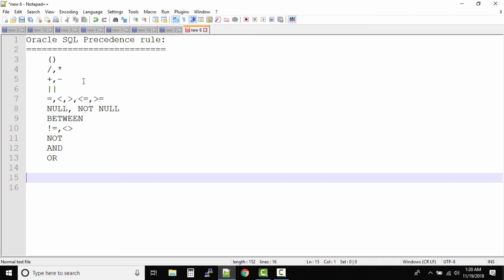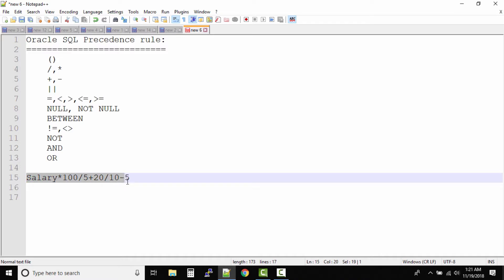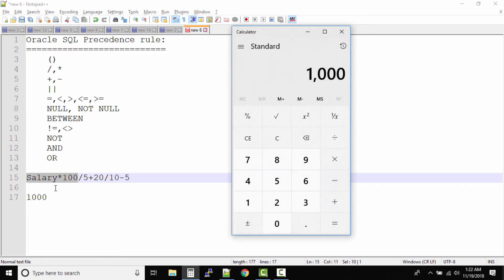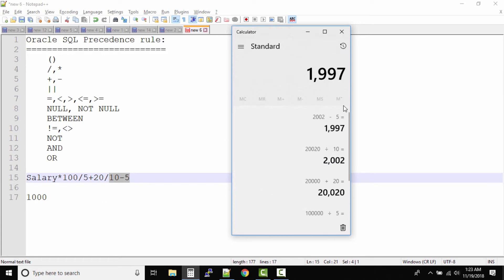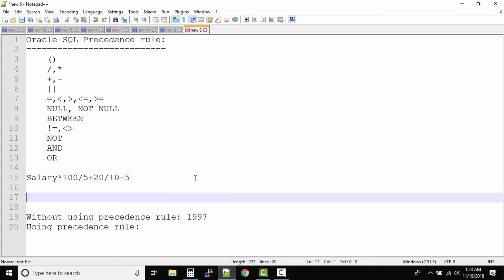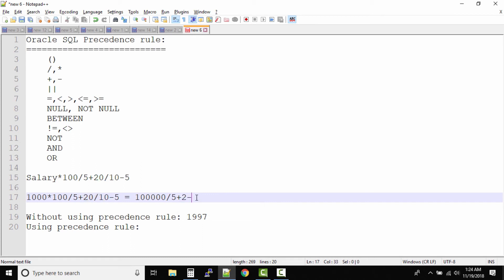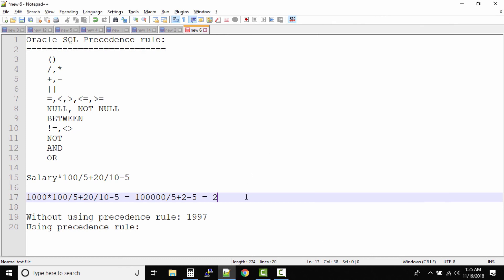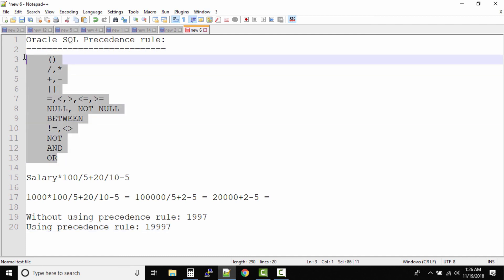SQL Operators Precedence Rule (Part 2) | Oracle SQL Fundamentals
When a complex expression has multiple operators, operator precedence determines the sequence of operations. The order of execution can significantly affect the resulting value.

00:00     Example without precedence rule
02:30     Example with precedence rule